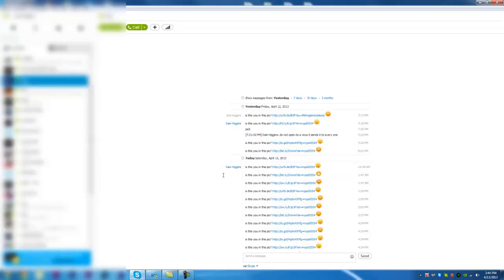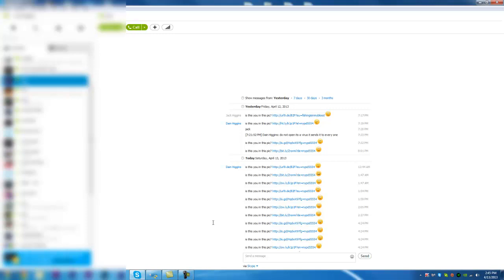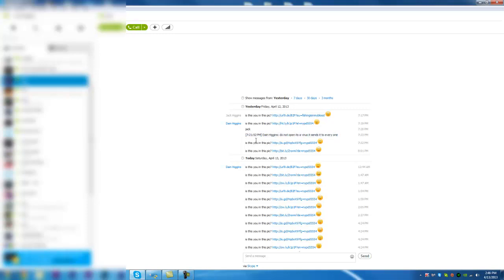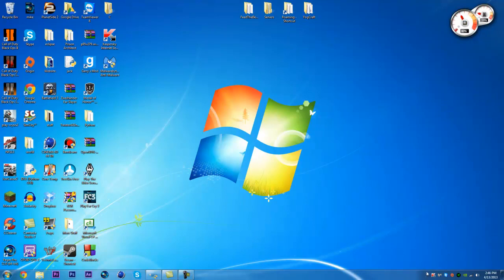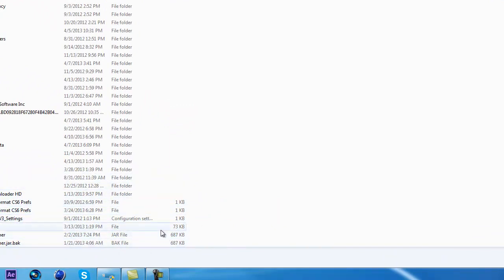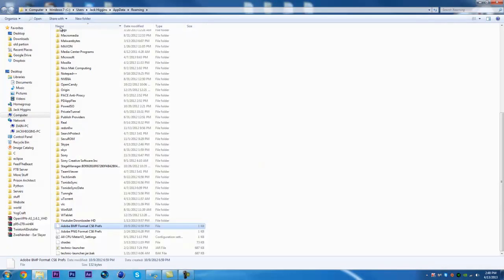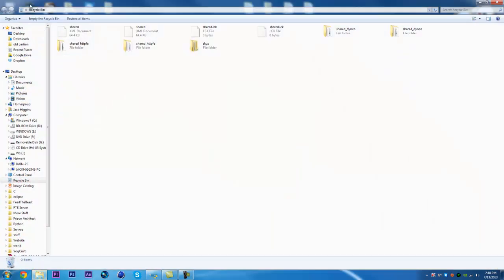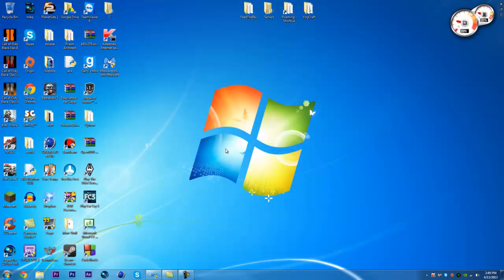How To Remove The Skype Key-logger Virus 2013!!! "lol is this you in this pic?"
In this video I'm going to show you how to remove the Skype virus for 2013. This virus is actually pretty cleaver, once you get it it sends it to all of your Skype contacts with this message or similar: "lol is this you in this pic?" With a link and when you click the link it brings you do a download which then causes the cycle to repeat this over and over it sends it to your contact's contact's and so on and so forth. This virus is also a keylogger which means everything you type, passwords, banking info, user names, ect, the hacker gets.